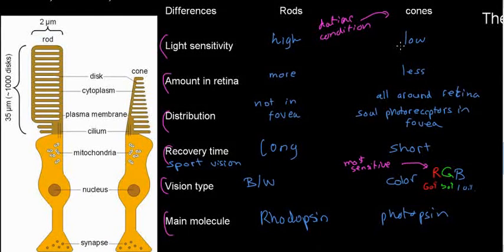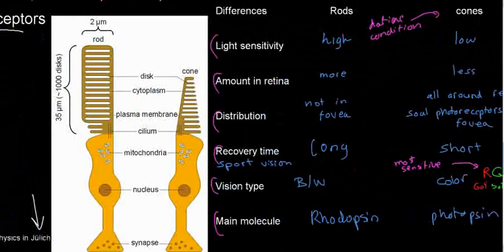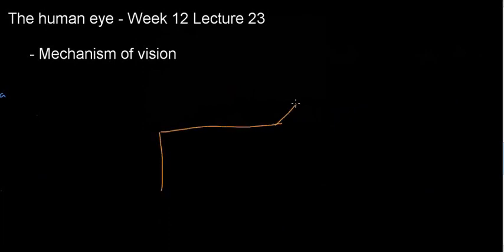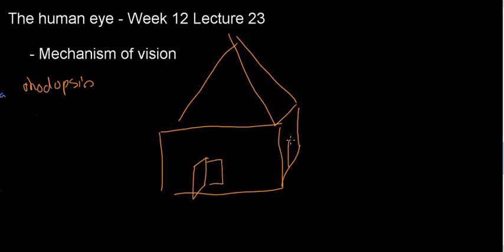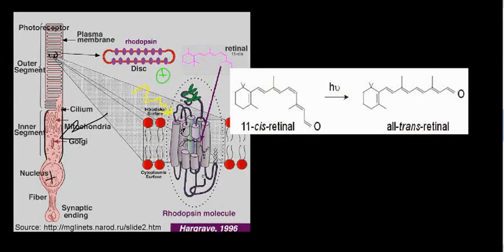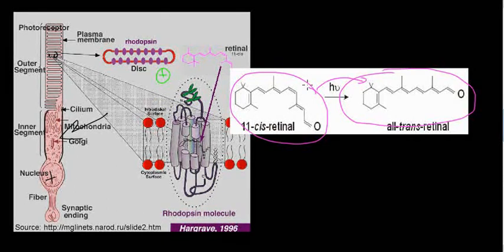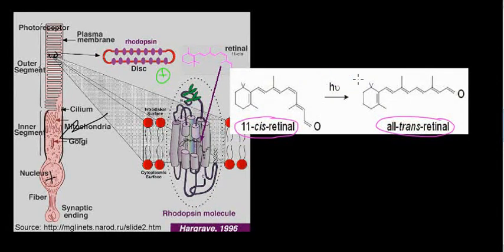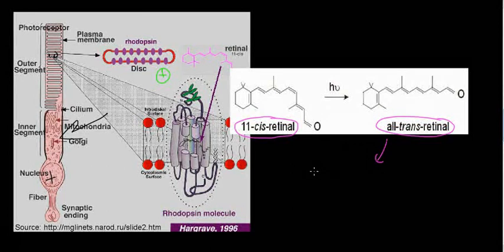lecture 23 part 3 (Mechanism of vision)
The Mechanism of vision